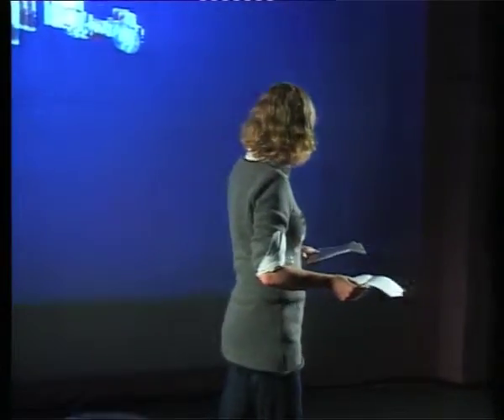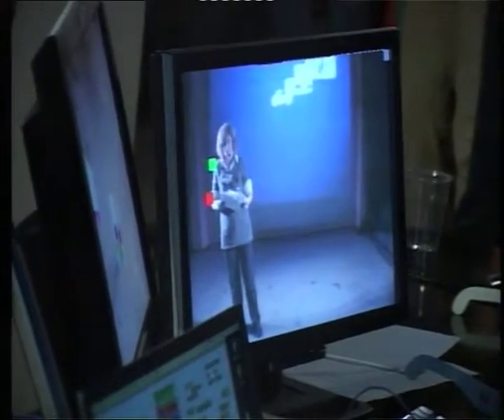Rnul Interactive & Carla Mulder at Test_Lab: Live_Coding (2007)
Presentation by Carla Mulder and Rnul Interactive - Aart Muis and Rob Donkers (NL), Test_Lab: Live_Coding on March 13, 2007